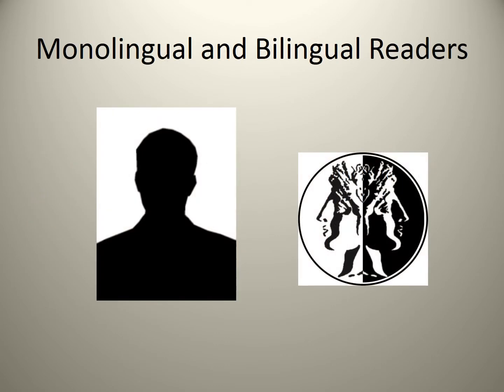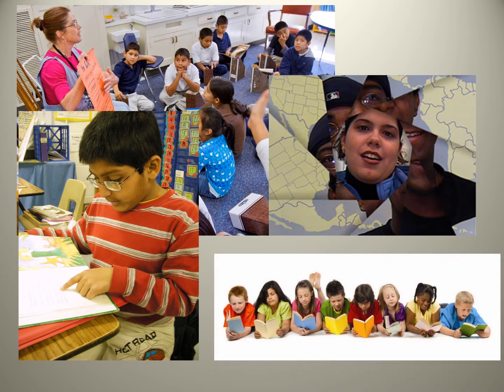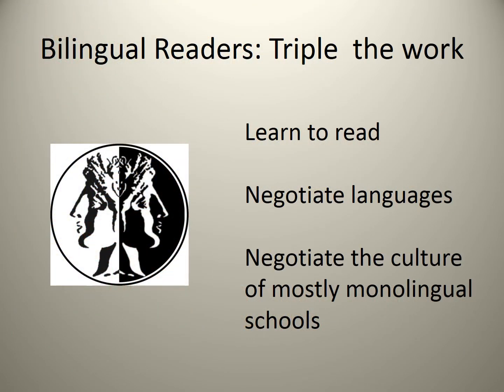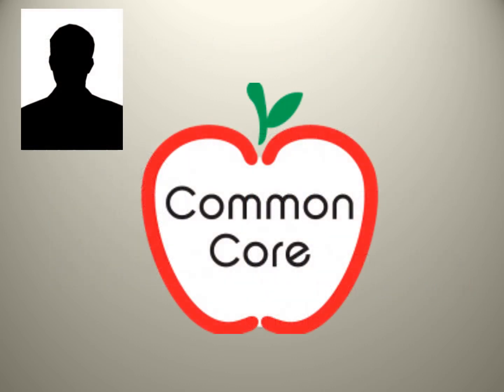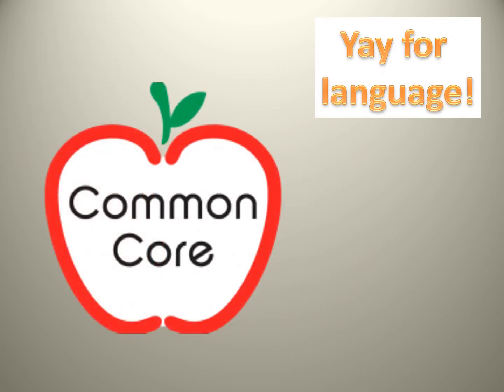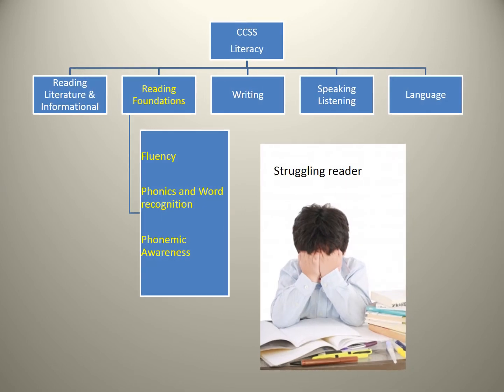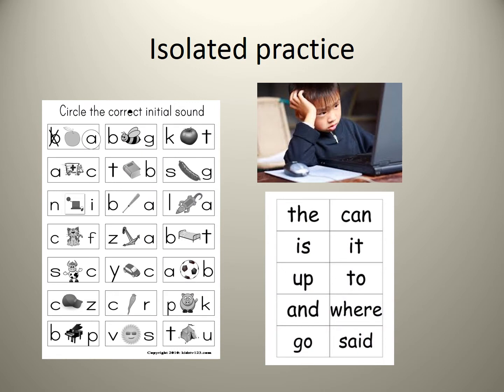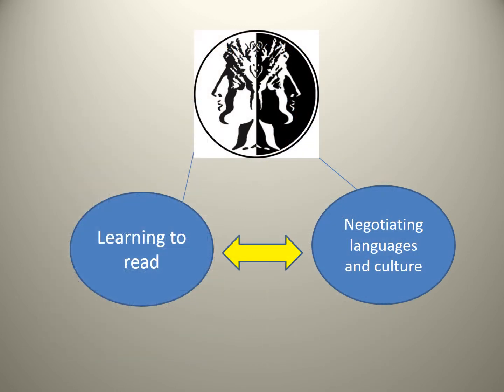Unit 1 Bilingual Readers Presentation